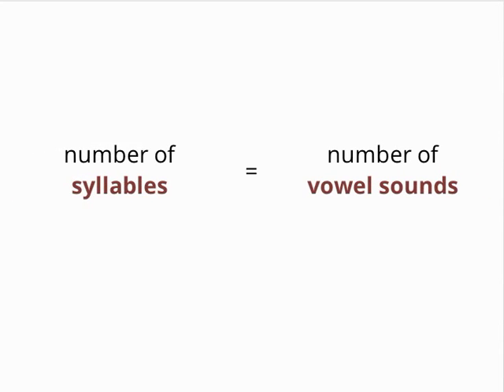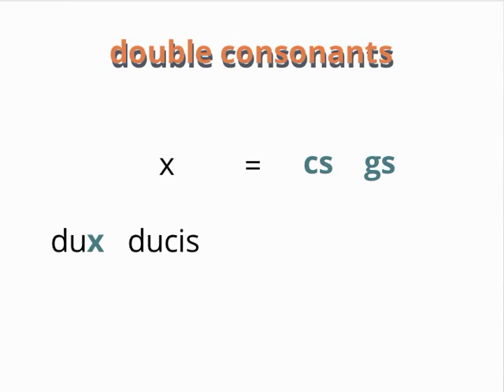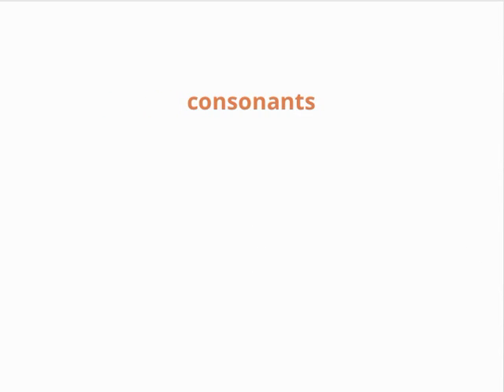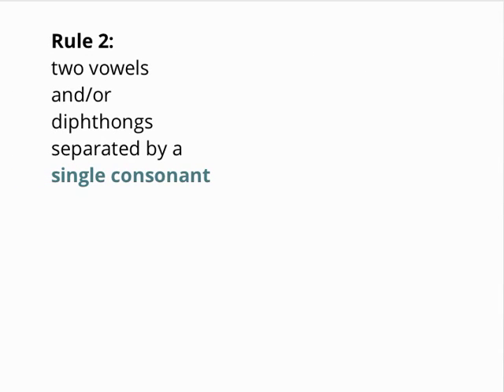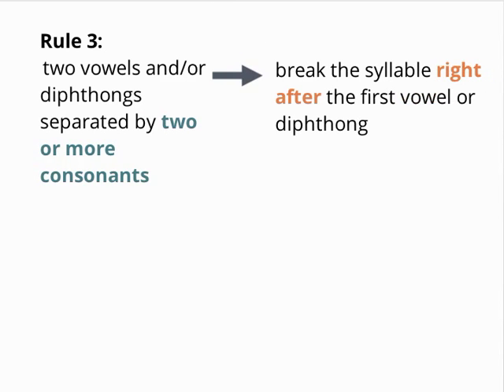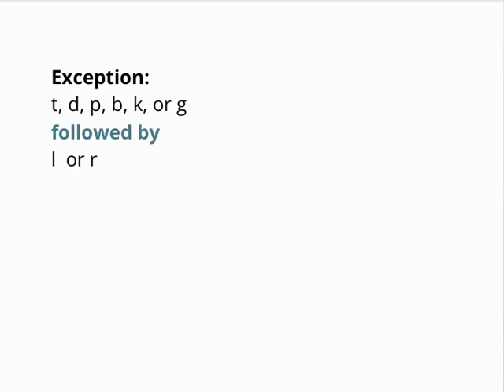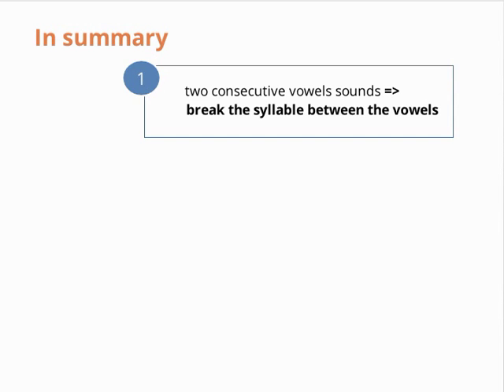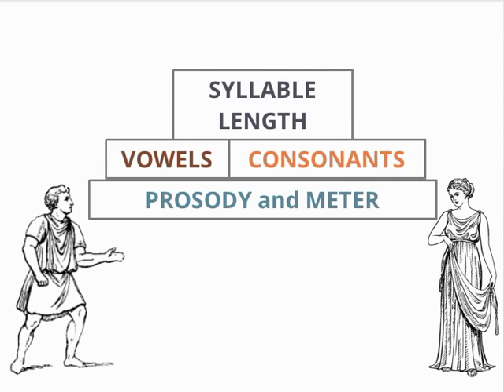Prosody and Meter: Consonants